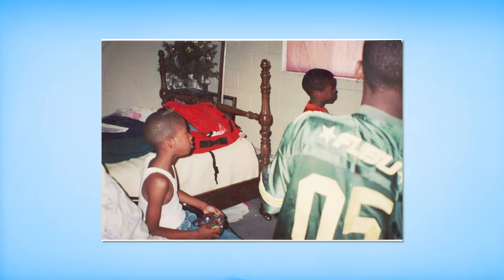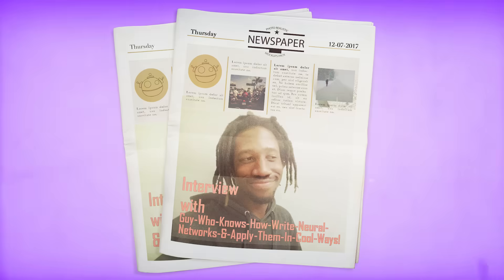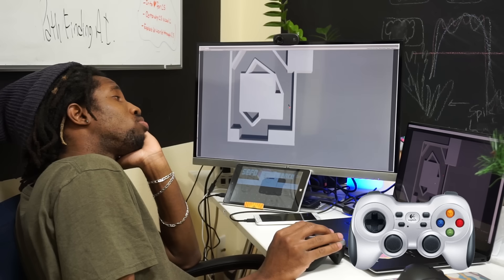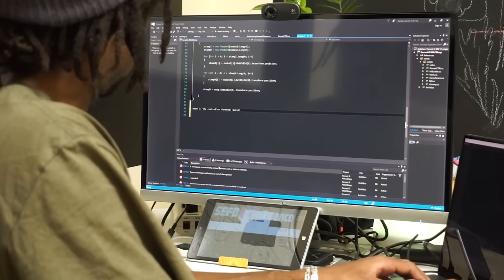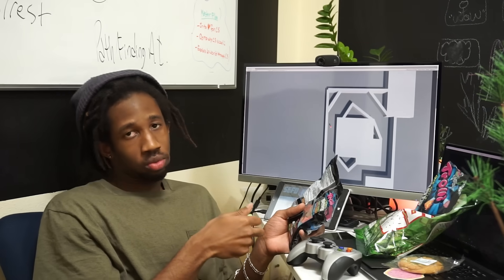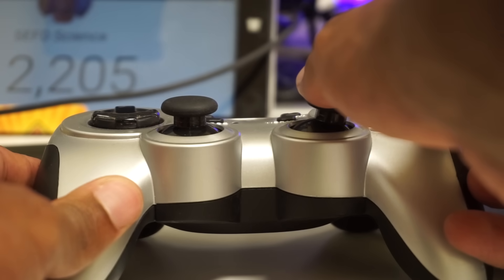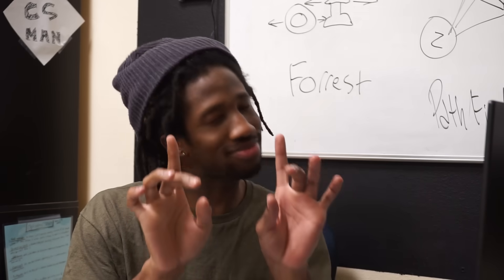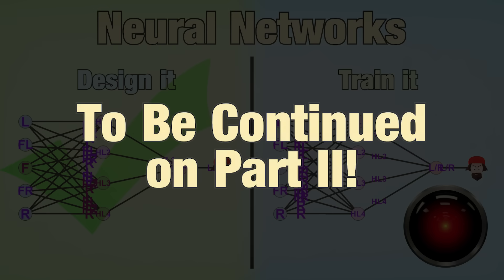WRITING MY FIRST MACHINE LEARNING GAME!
Enjoyed the Run Forrest Project? Check out this Run Forrest Poster! It is the perfect memorabilia to remember the great times!

Never thought this day would come where I was writing my own Machine Learning Neural Network Projects... prepare to have SOME FUN!

0:00 - Intro
0:10 - My AI Story
1:58 - Starting point
2:16 - Introducing Forrest
2:35 - Discovering Forrest's Problem
3:20 - How the joystick works
3:59 - Exploring our A.I. options
4:47 - Monster Boss Battle Course
4:53 - Recap on whats going on
5:40 - Setting up our inputs
6:30 - Our Neural Network structure & how it works
8:11 - Inputting our Neural Network into Forrest
8:56 - Conclusion